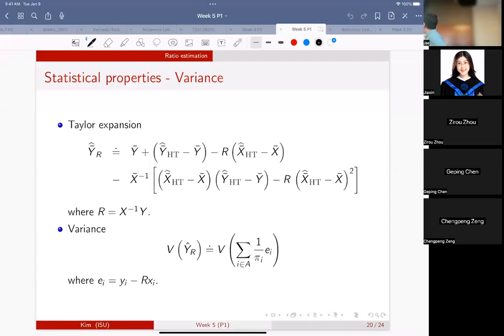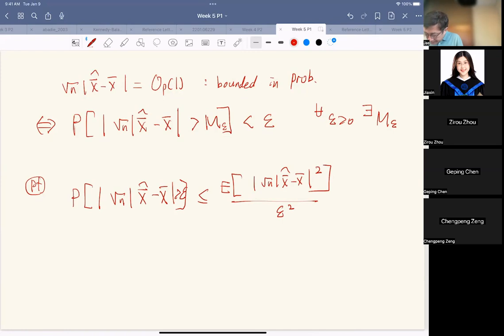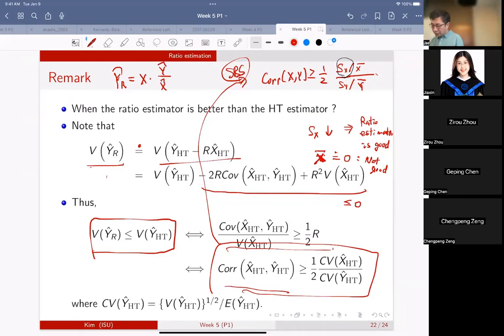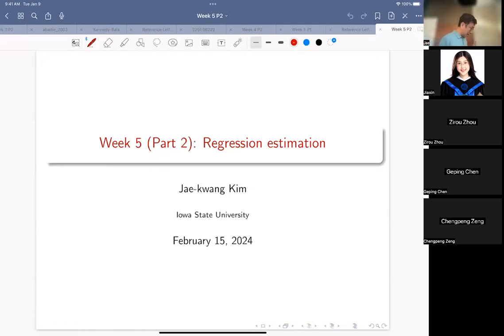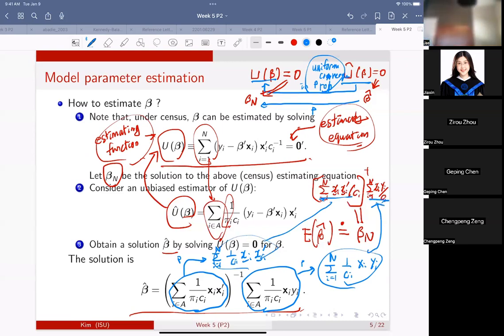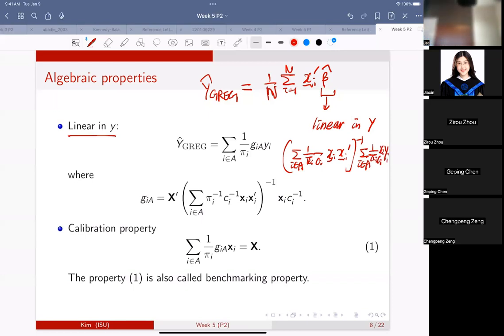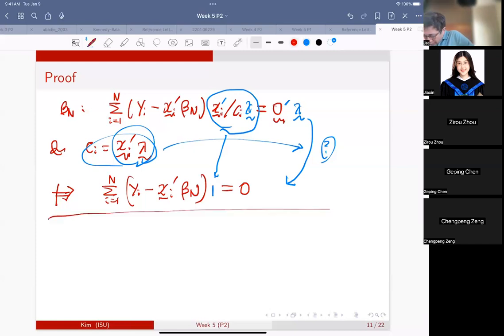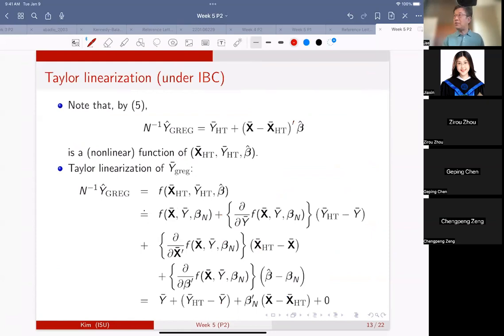Week 5 (Part 2): Regression estimation